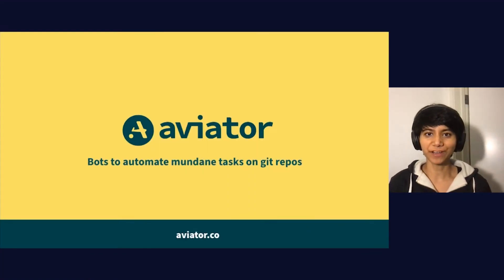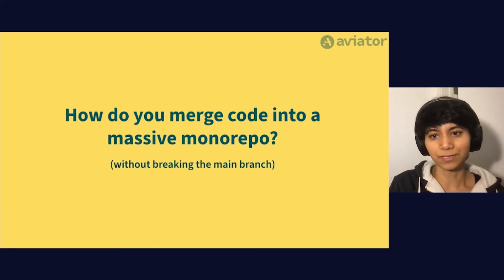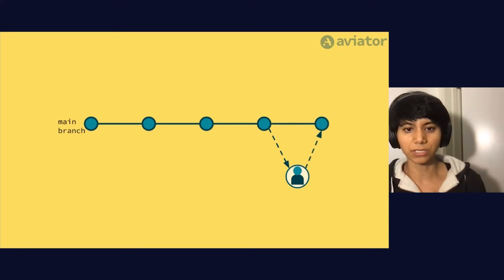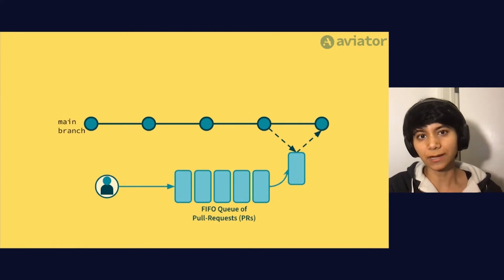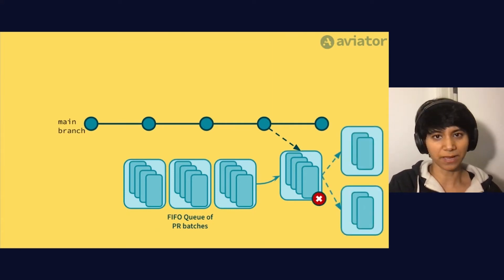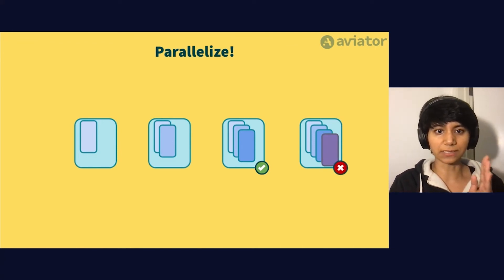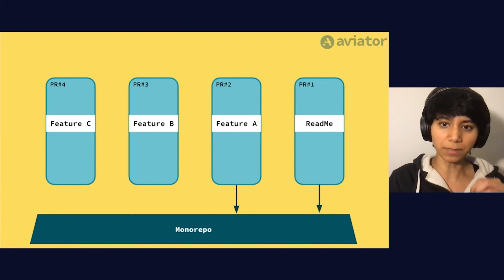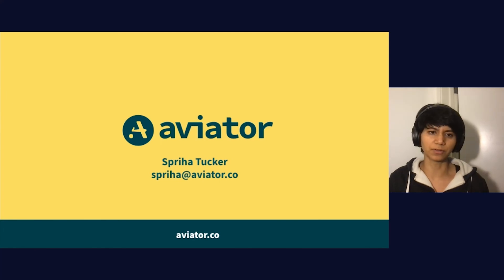Merge Strategies for (Large) Monorepos | Spriha Tucker, Aviator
Code-submission processes can highly impact developer productivity, especially as engineering teams scale and codebase complexity grows.

Teams that regularly work on a monorepo struggle with keeping their main branch stable, especially as the number of engineers merging changes (and consequently, the number of code-submissions per day) grows. This happens because incompatibilities emerge when multiple changes are combined, causing builds to break frequently.

This talk will feature a distillation of various merge strategies that help teams scale, and their associated developer-productivity trade offs.

Unblock
Unblock is Buildkite’s annual CI/CD conference. The two-day virtual conference brings together engineering and infrastructure leaders solving some of the most interesting challenges in software.

Soundtrack
S N U G x Nuver – Nightfall